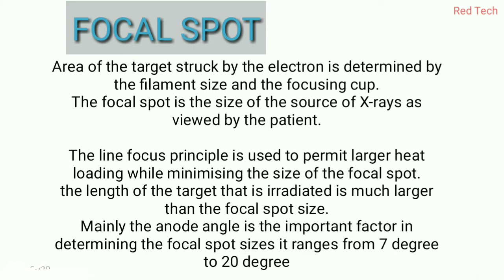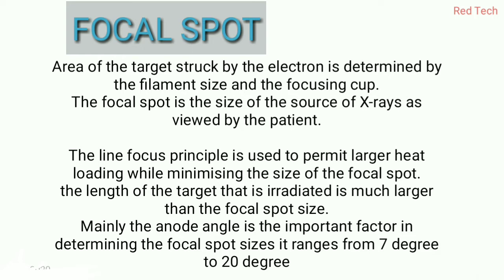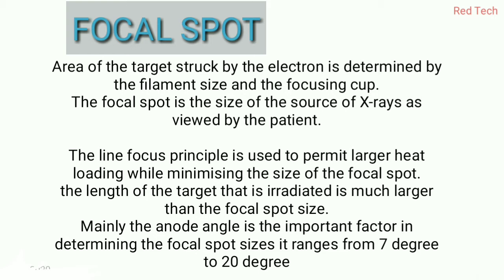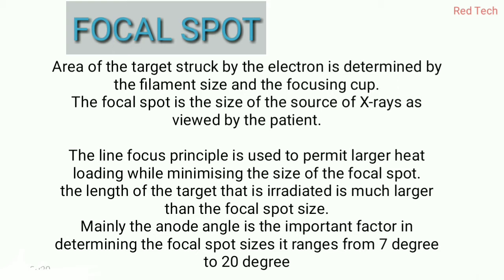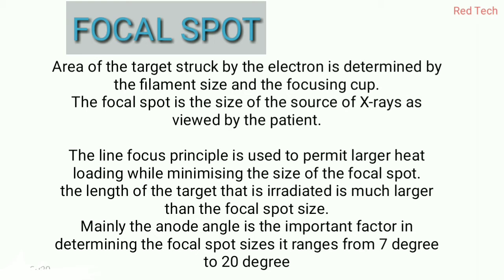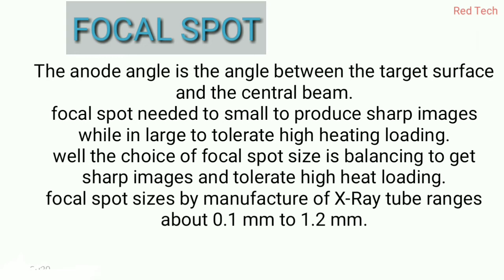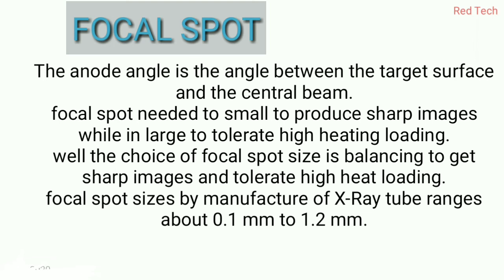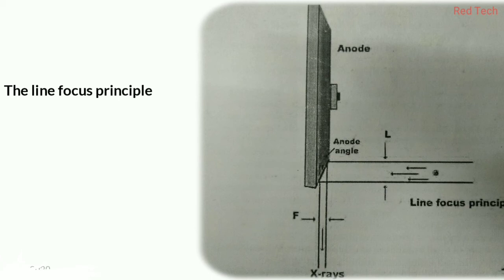BASIC PHYSICS || FOCAL SPOT || X-RAY TUBE PART - 4 || ENGLISH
This video representation is all about x-ray tube part 4 .
Please watch the previous video before watching this , the link is given in the description.
This video representation help to understand you all about focal spot and at what principle it works.